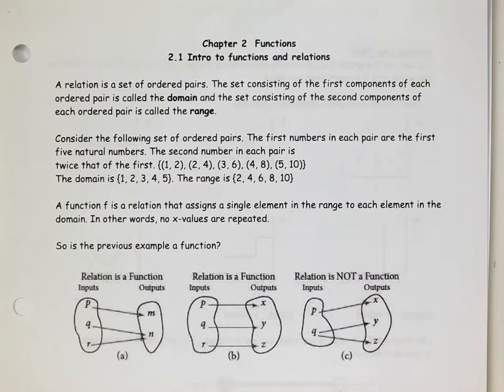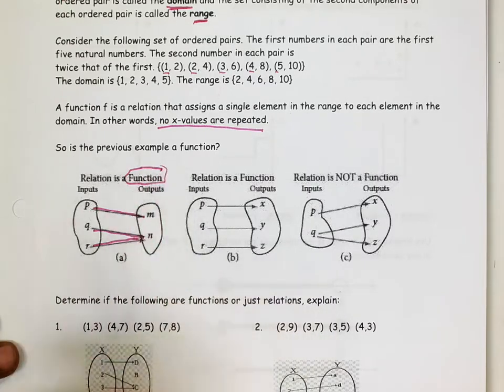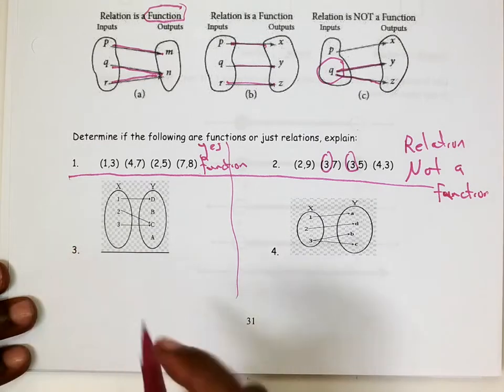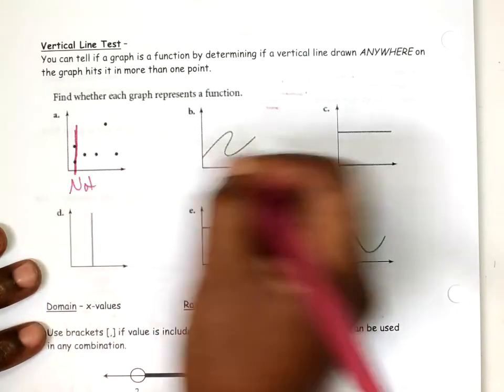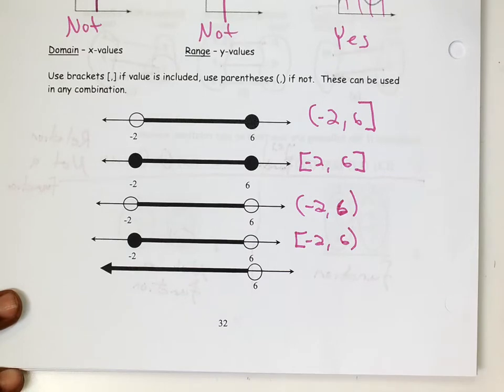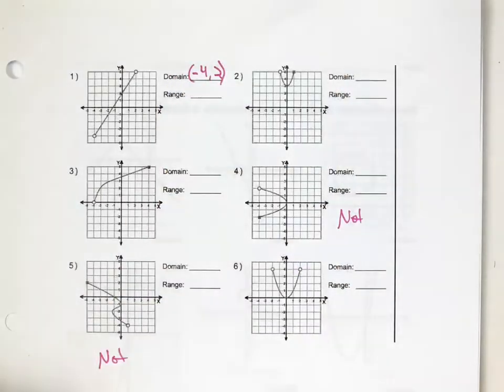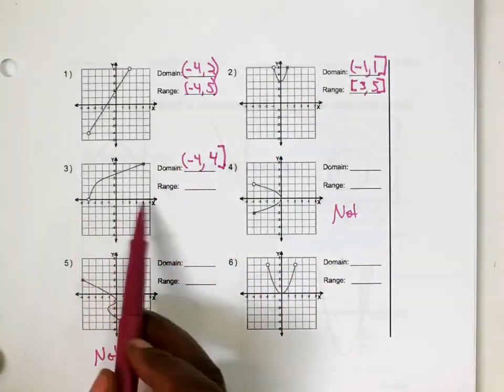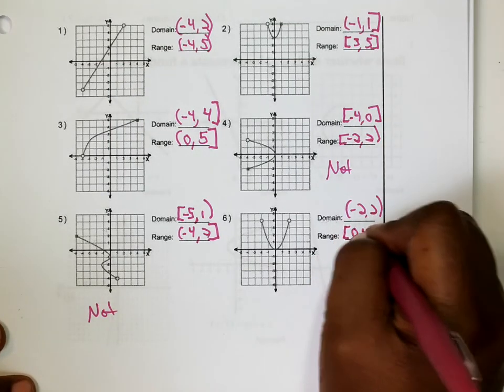MAT-098 2.1 Functions Intro